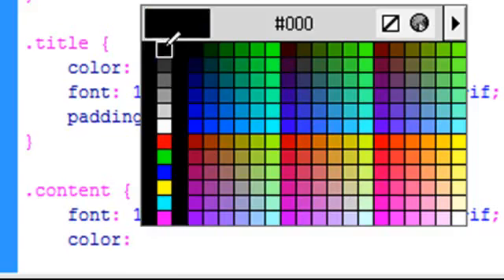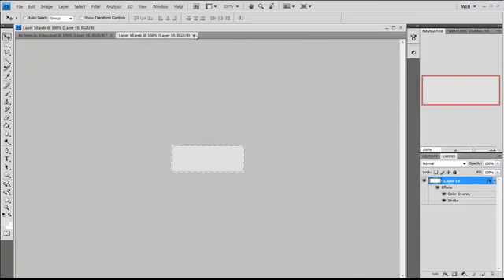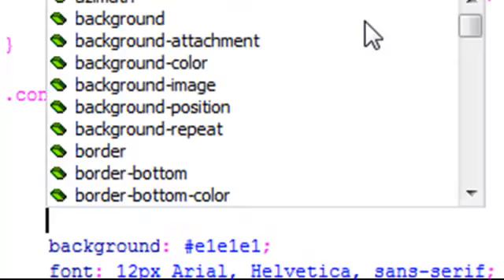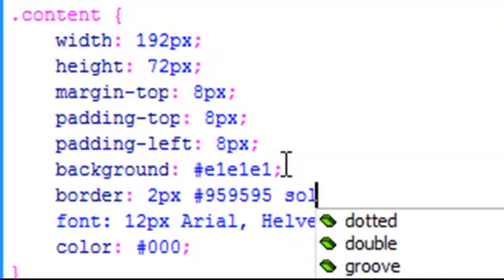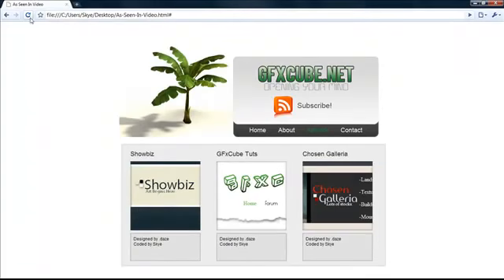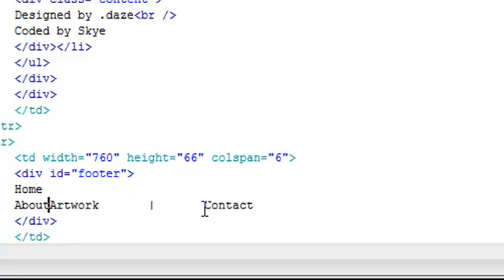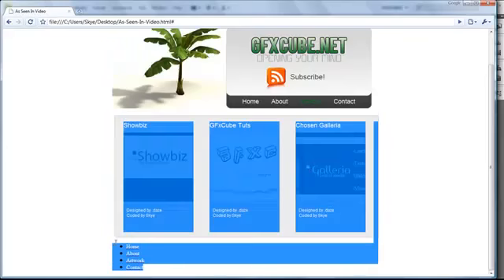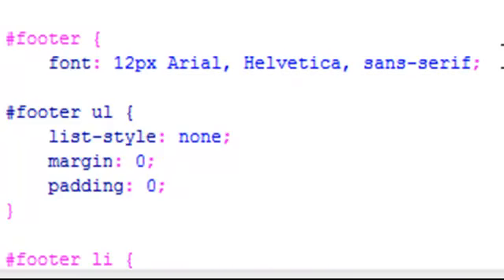Convert PSD to HTML Part 5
Having a website give you a great opportunity to promote brand for your business without limitation, the business opens 24 hours per day.

Your site becomes a global business office. No matter where people are, they can visit your office.If you want to hire a proffessional web desgign company, choose psdtosite. Psdtosite is a leading IT developing firms with an experienced and excellent team of web designers. You will get high quality website and good services at psdtosite.